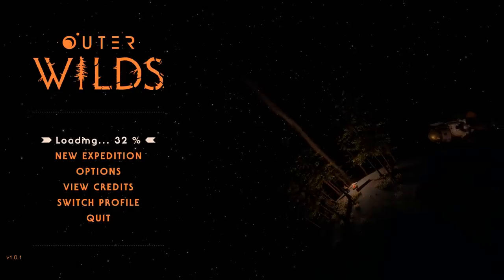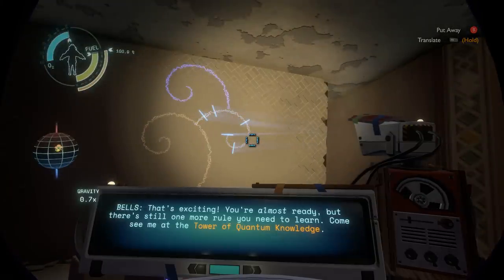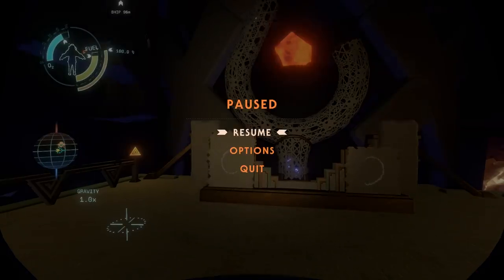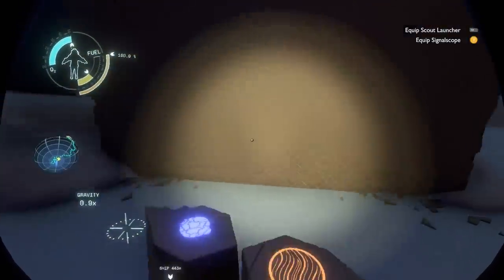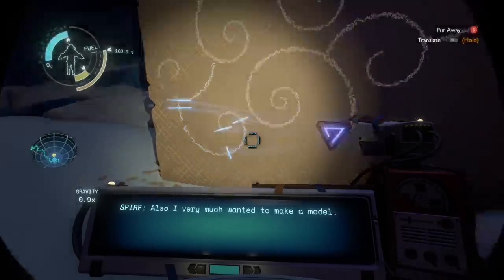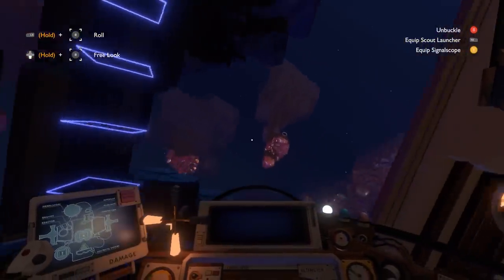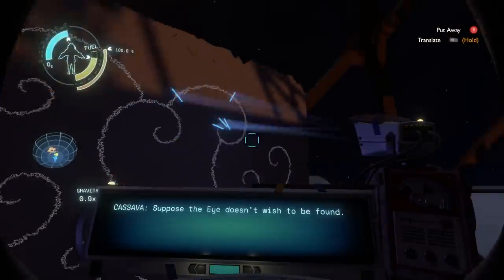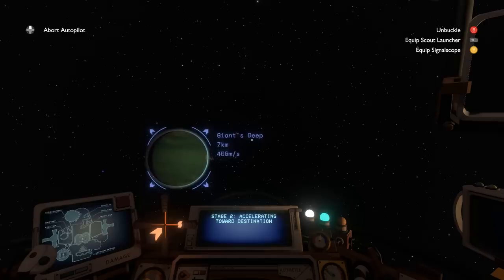Let's Play Outer Wilds - PC Gameplay Part 10 - Never Enough Time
Outer Wilds is an open world mystery about a solar system trapped in an endless time loop.

A World That Changes Over Time
The planets of Outer Wilds are packed with hidden locations that change with the passage of time. Visit an underground city of before it's swallowed by sand, or explore the surface of a planet as it crumbles beneath your feet. Every secret is guarded by hazardous environments and natural catastrophes.

Grab Your Intergalactic Hiking Gear!
Strap on your hiking boots, check your oxygen levels, and get ready to venture into space. Use a variety of unique gadgets to probe your surroundings, track down mysterious signals, decipher ancient alien writing, and roast the perfect marshmallow.